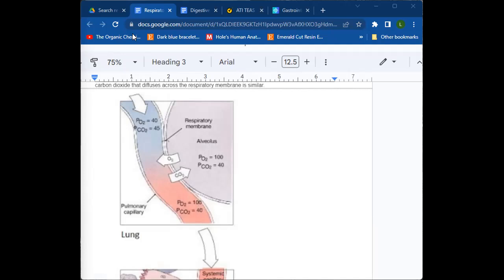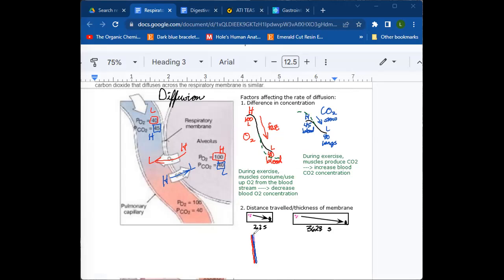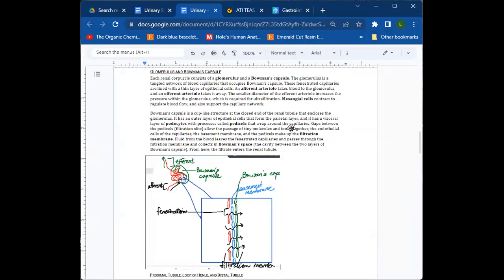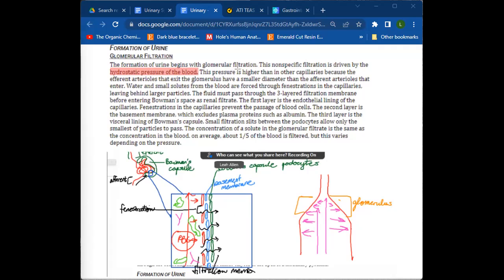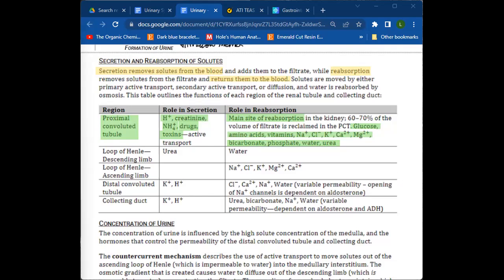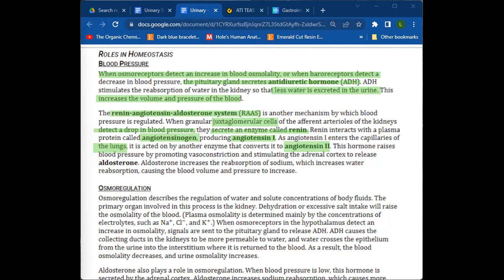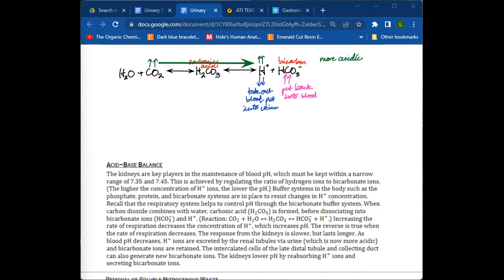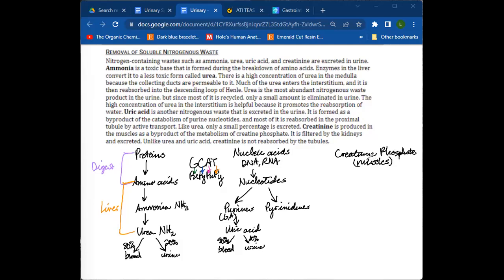TEAS Study Guide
Urinary System (with respiratory system continued)